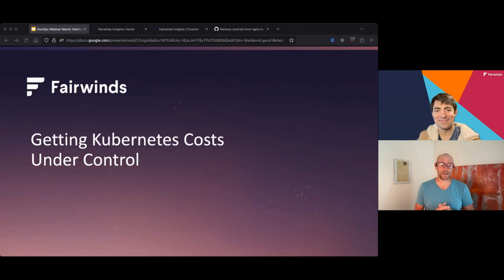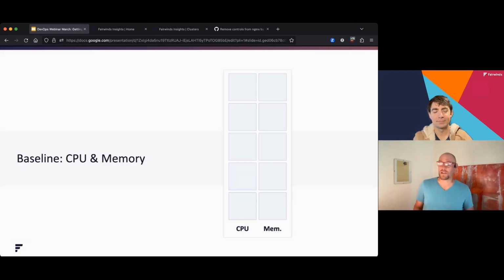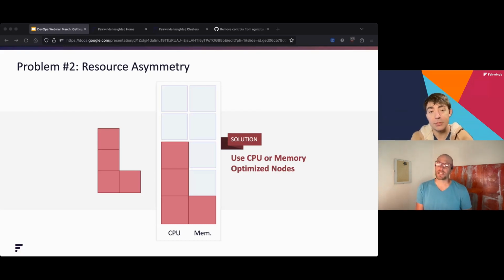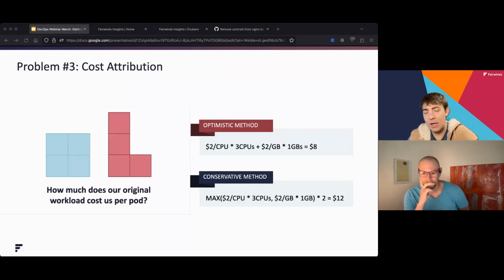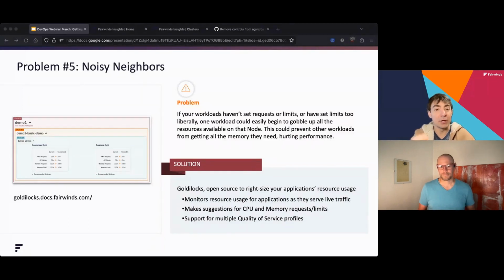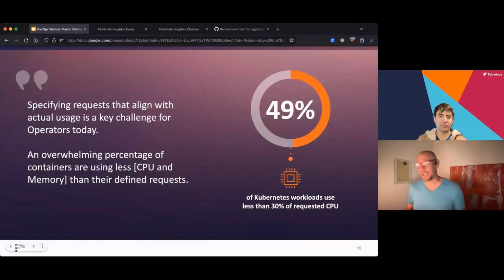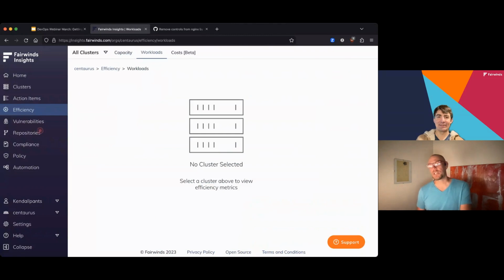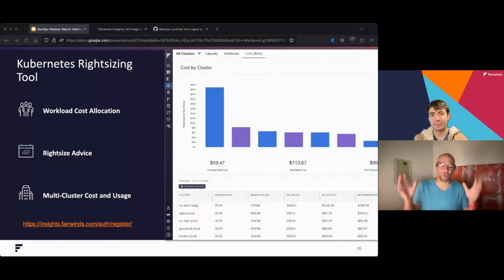Getting Kubernetes Costs Under Control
As cloud adoption skyrocketed, the need to manage cloud costs has become standard practice. While there are many companies that help organizations manage cloud spend, that management layer gets more vague as cloud-native technologies are adopted. For those organizations that have adopted containers and Kubernetes, cost allocation and optimization quickly becomes a black hole for platform engineering leaders and the finance team.

Allocation, optimization and management of Kubernetes requires understanding and having visibility into associated costs. It’s the process of providing cost transparency to financial teams to compare spend against allocated budget and enable showback/chargeback that delivers a true FinOps culture.